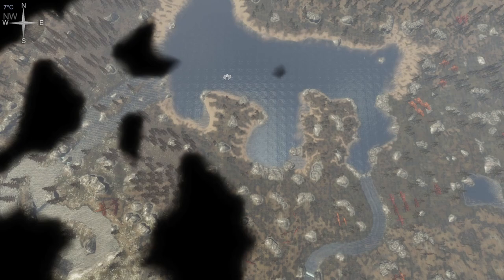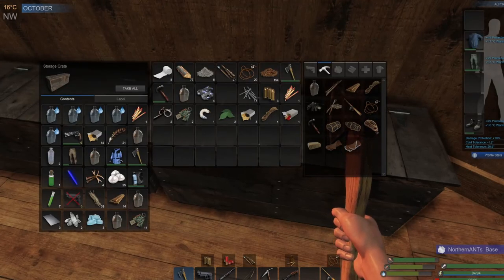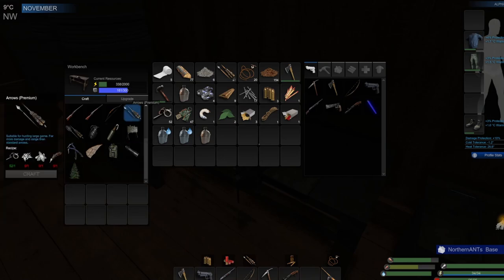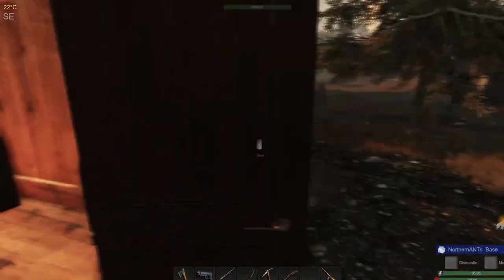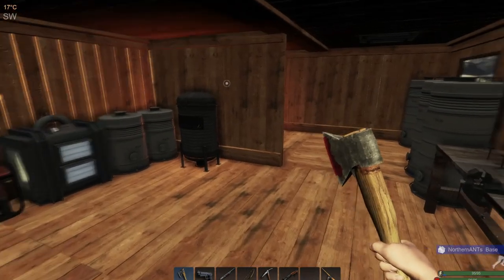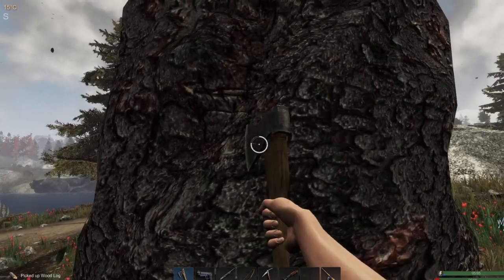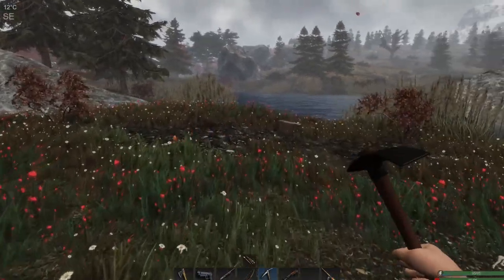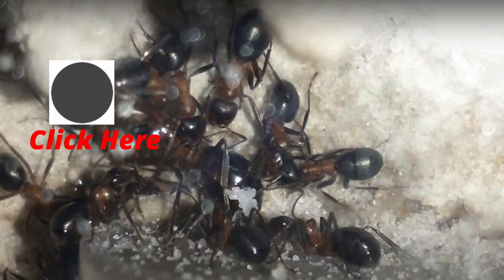Subsistence Alpha 58, Christmas Tree and see the Eagle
00:00 - Start
06:56 - Christmas Tree
28:44 - See the Eagle